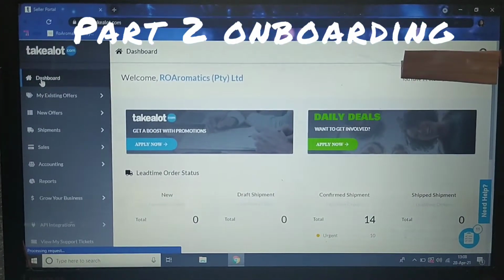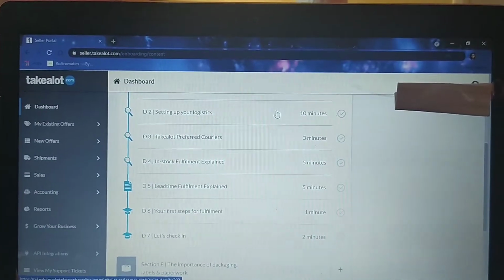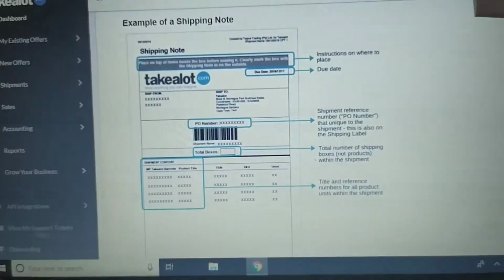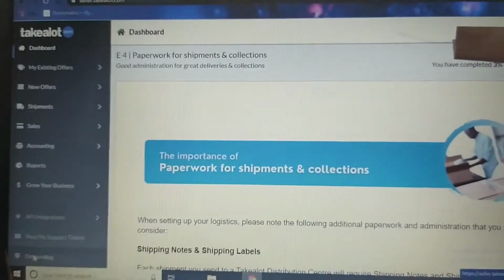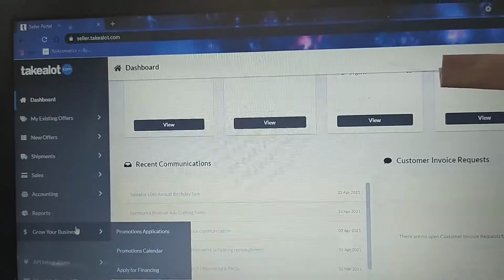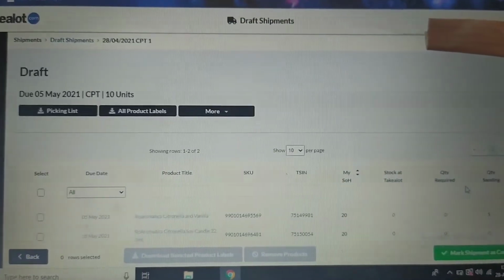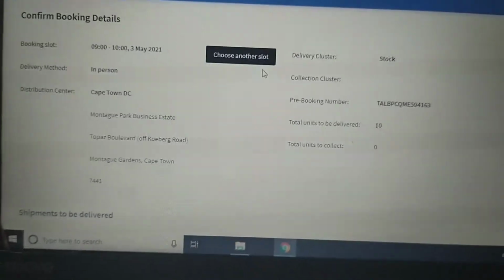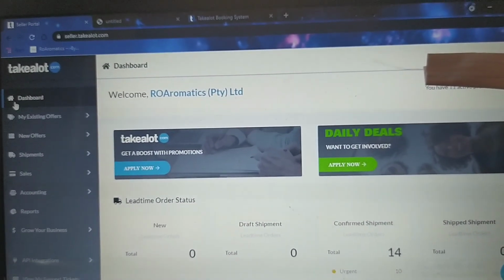How to sell on Takealot.com. part 2 of the seller portal and on boarding